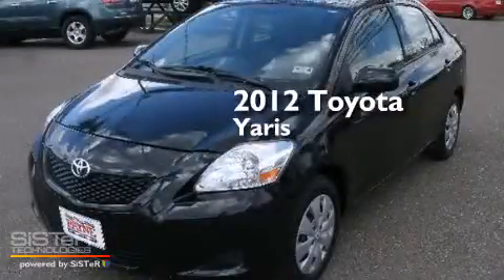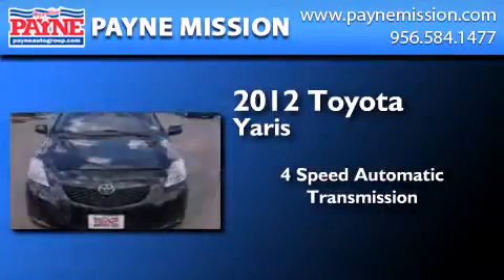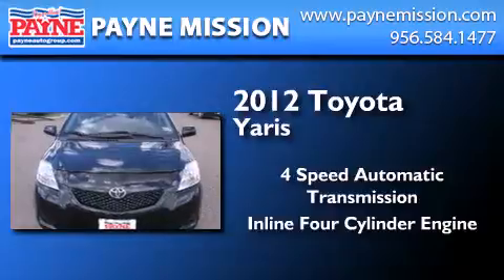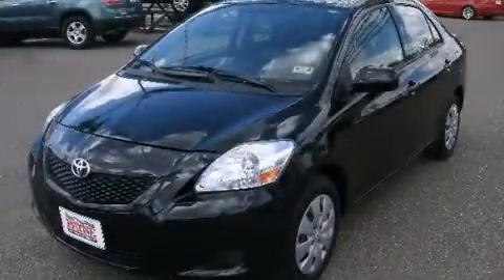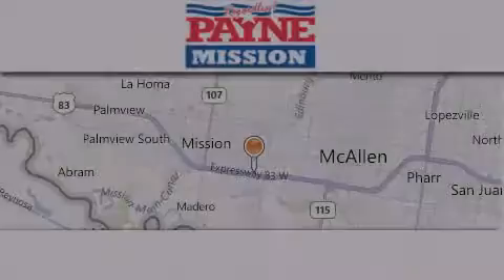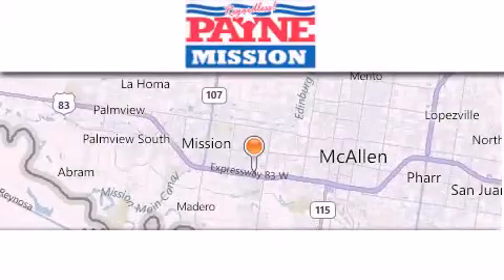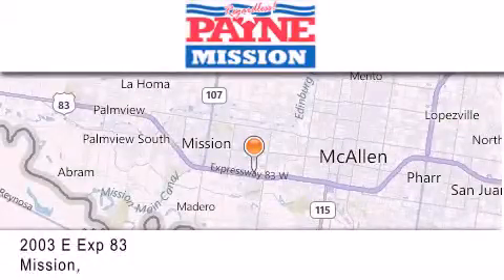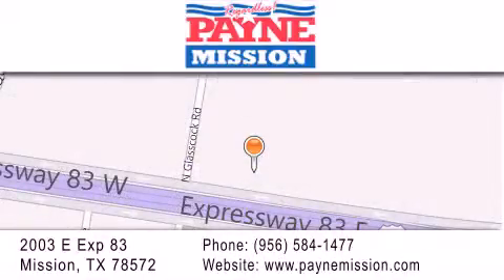2012 Toyota Yaris Corpus Christi TX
We have been honored to serve the Mission TX area , we promise that your experience at our dealership will exceed your expectations ! Year : 2012 Make : Toyota Model : Yaris Engine : 1.5L 4 cyls Trans . : Automatic 4-Speed Exterior : Black Sand Pearl Miles : 39,141 Interior : Dark Charcoal w/Cloth Seat Trim Stock : P025237 Payne Mission 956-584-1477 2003 E. Expressway 83 Mission , TX 78572